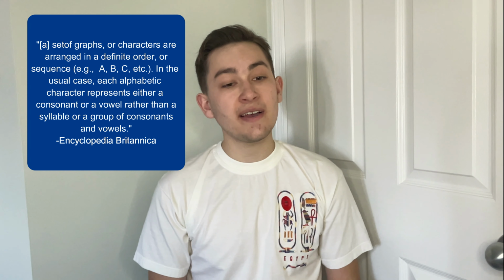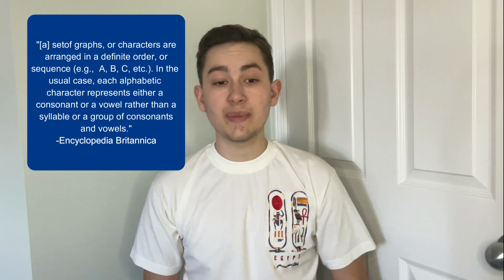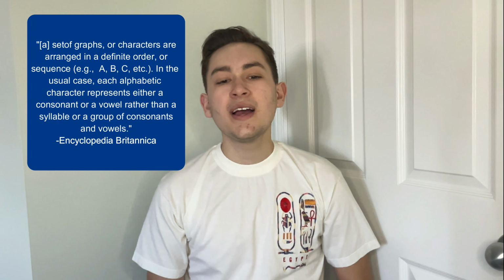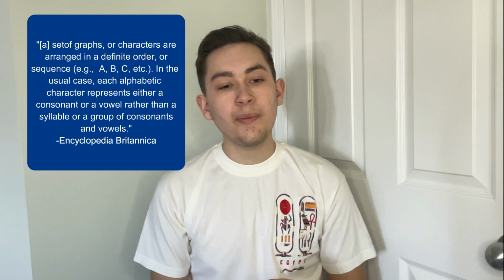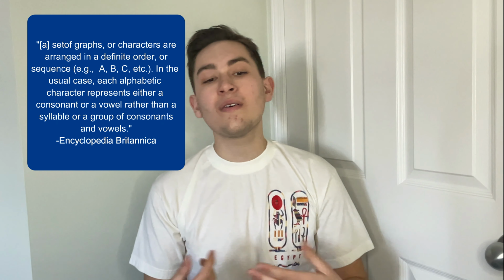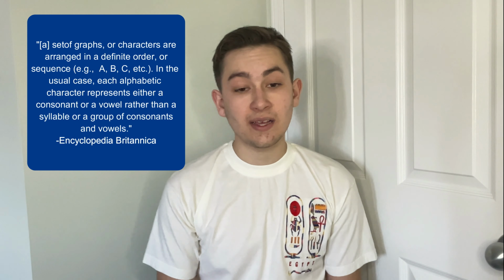Types of Writing Systems Explained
In this video, I explain the different categories of writing systems that exist. I explain what makes an alphabet, and then I further explain that there are three sub-categories of an alphabet. The sub-categories are phonetic alphabets, abjads, and abugidas, and I then further explain them. Afterwards, I discuss the non-alphabetic category of writing systems, which is divided into two, syllabaries and semanto-phonetics. I also discuss the four types of symbols that are found in the semanto-phonetic writing system.

Alphabet | Definition, History, & Facts | Britannica. (2023, February 2). Encyclopedia Britannica.
Devanagari alphabet - Devanāgarī (देवनागरी लिपि). (n.d.). Omniglot.
Olson, D. R. (2023, March 10). Writing | History, Styles, Types, Importance, & Facts. Encyclopedia Britannica.
Semanto-phonetic writing systems. (2021, December 31). Omniglot.
Syllabaries currently in use. (2022, May 25). Omniglot.
Types of writing systems. (2021, September 22). Omniglot.